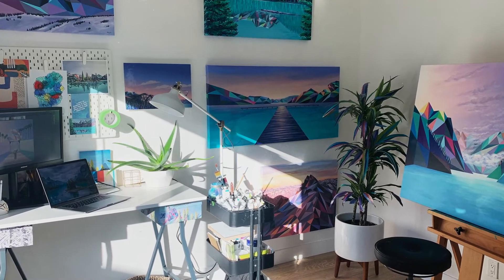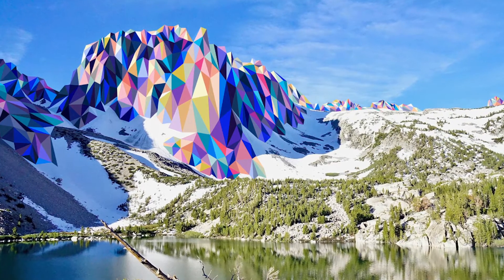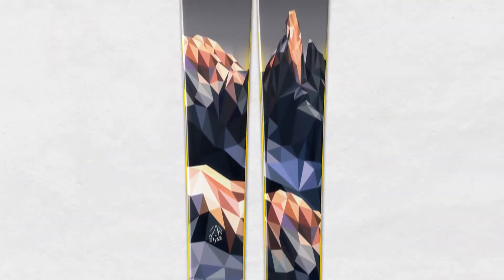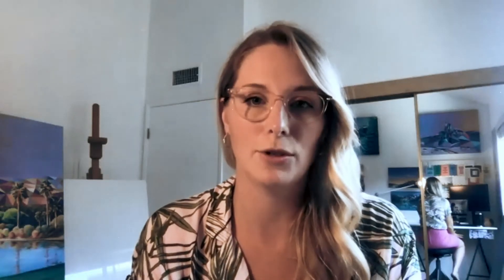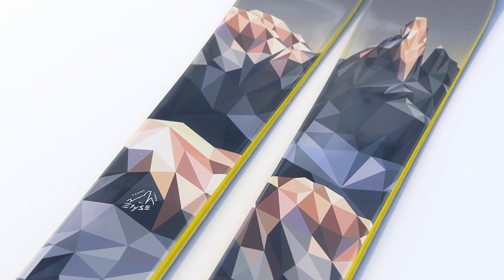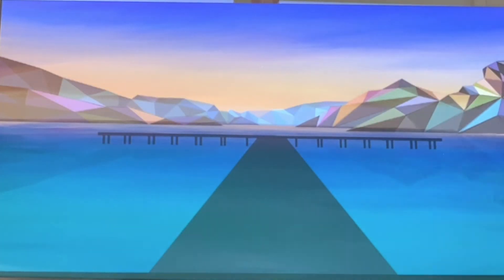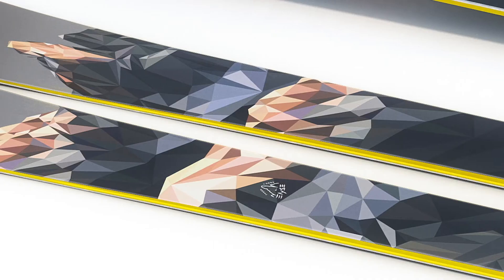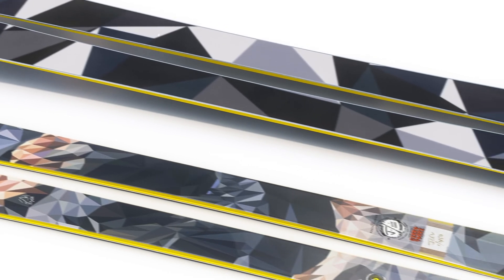"Cerro Torre" By Elyse Dodge X J Skis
This illustration by Elyse Dodge is of the legendary "Cerro Torre", a narrow finger of rock off the Southern Patagonian Ice Field on the border of Chile and Argentina. Cerro Torre has been called the most beautiful mountain on earth, as well as one of the most difficult to climb.

J Skis reached out to Elyse to collaborate on this limited edition collection of 450 pairs of "Masterblaster” skis. Grab your pair before these one-of-a-kind skis sell out